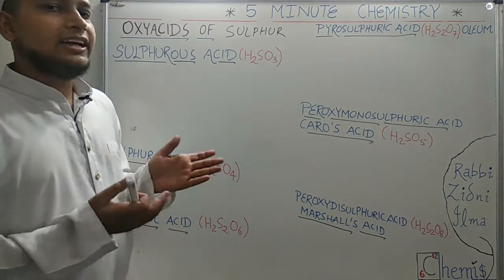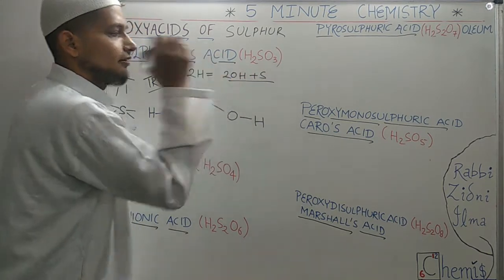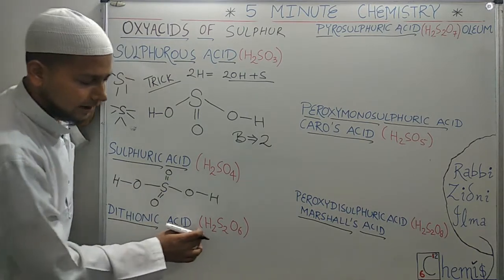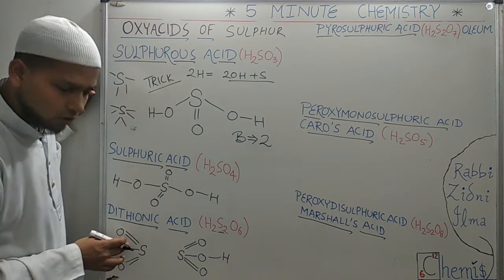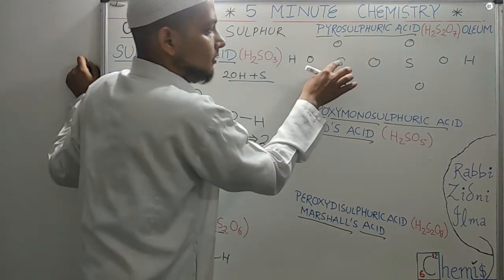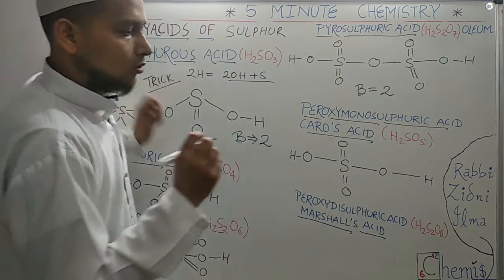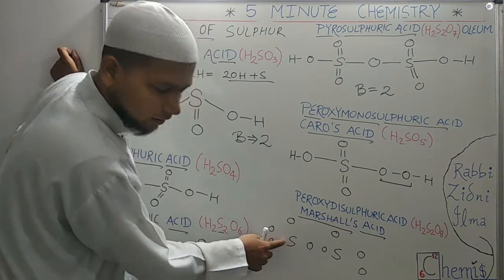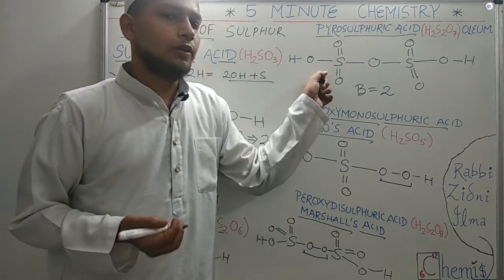OXOACIDS/OXYACIDS OF SULPHUR IN ENGLISH II VERY IMP FOR p BLOCK GROUP 16 II NCERT WITH SUPER TRICKS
Lookout